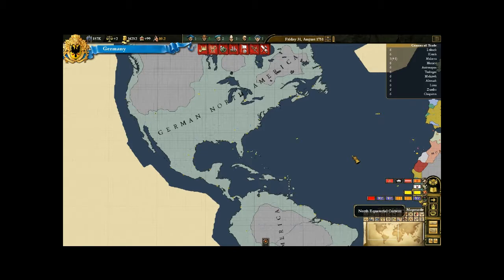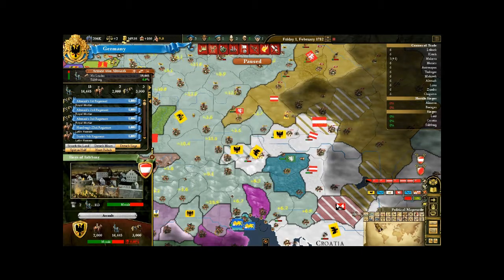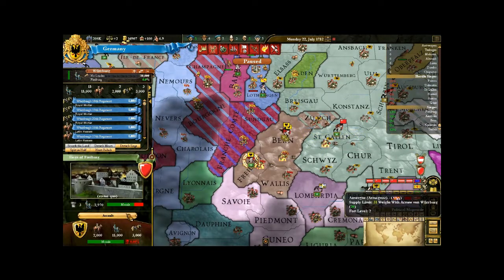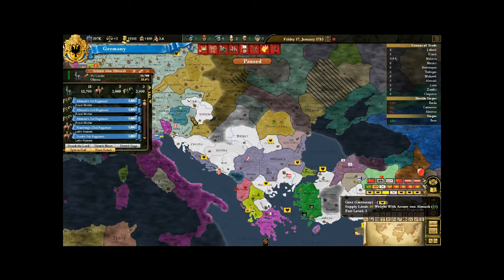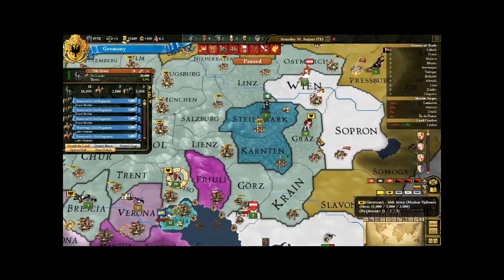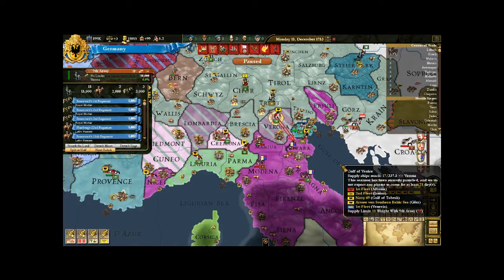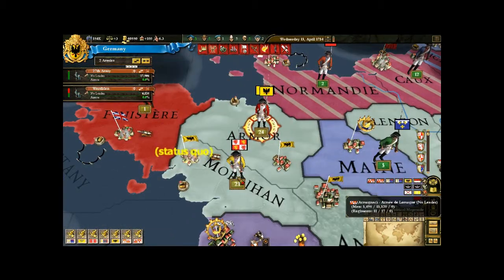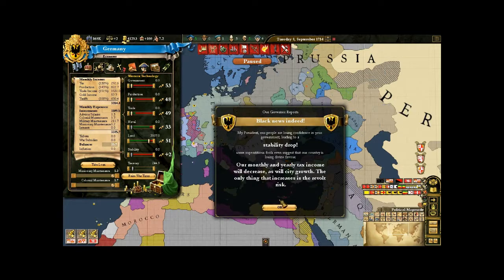EP106 Hansa - Europa Universalis 3 Let's Play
Happy New Year! I recorded this before and uploaded it after, but hope you guys enjoyed your holidays!